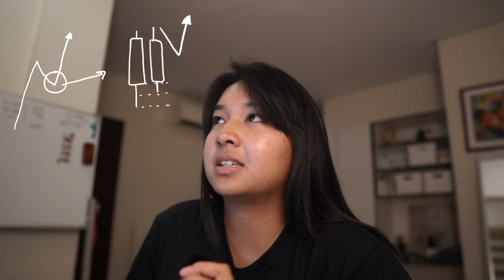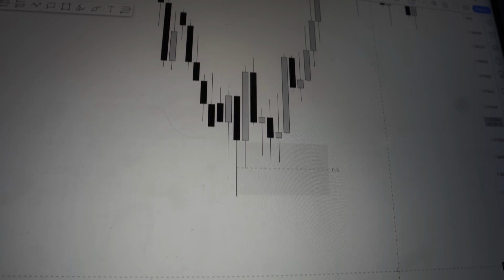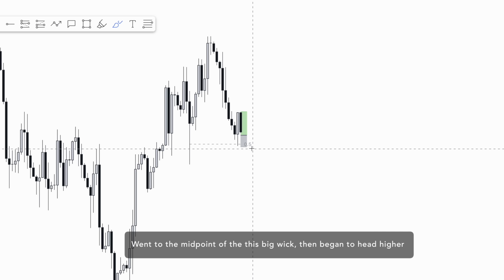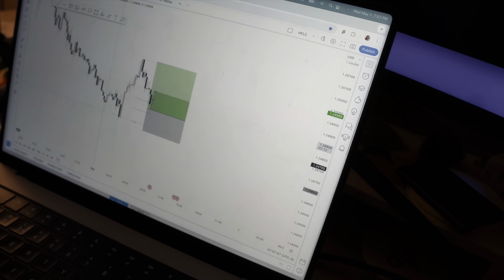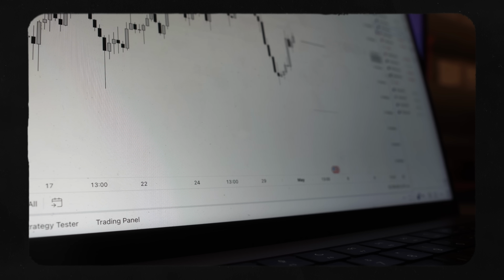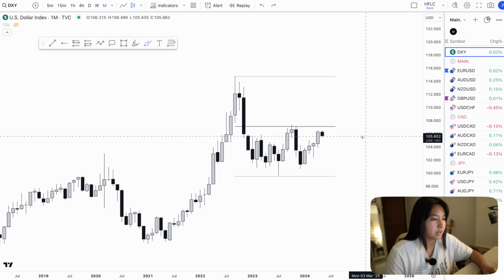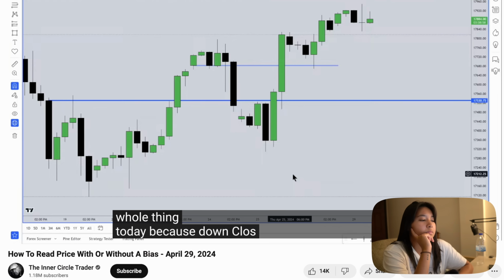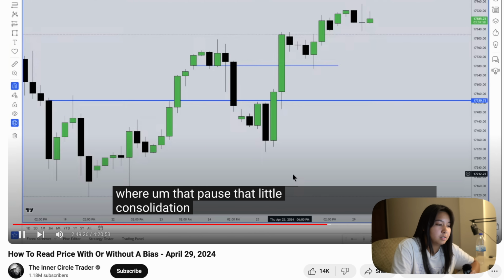i watched ICT's video. heres my honest thoughts...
If you're ready to become consistently profitable within the next 180 days, apply to work directly with me inside Lifeclub

watch me watch ict video streams. sharing my thoughts and some chart analysis.

CHAPTERS
00:00 intro
00:58 watching ict: wicks
03:18 tuesday, news week, skate sesh
04:51 gbpusd live trade + analysis
08:20 watching ict: narrative, bias
13:30 watching ict: reading price when corrective
16:49 outro